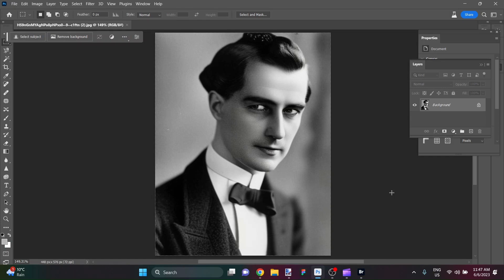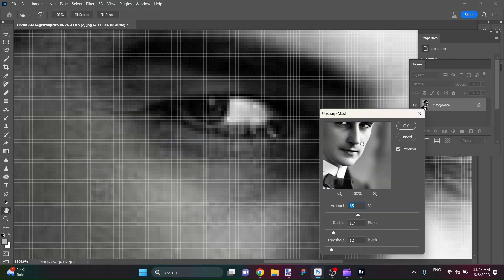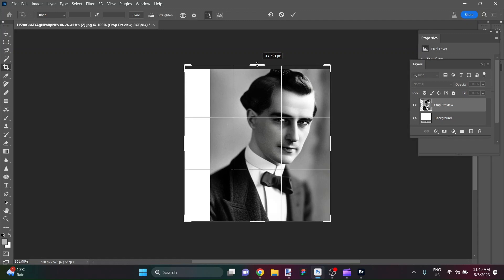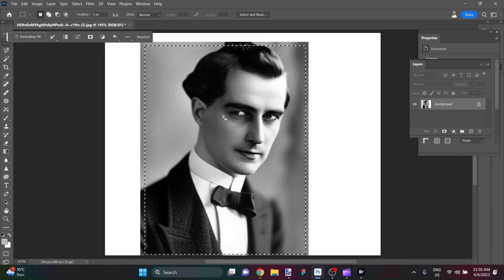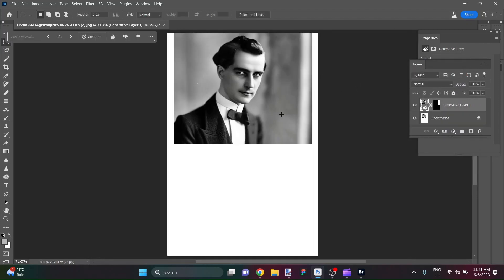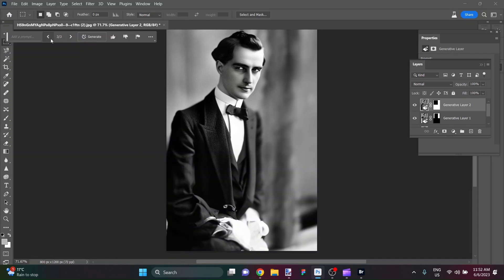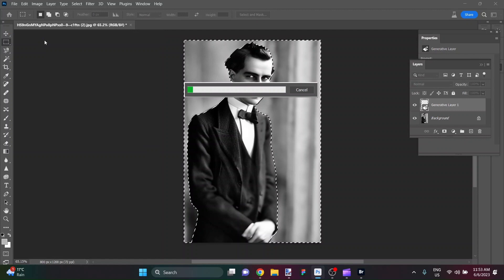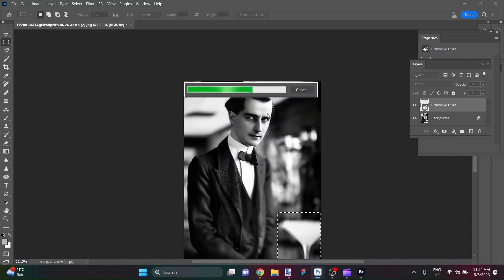Giving a Vintage Antique Photograph New Life with AI - Photoshop AI Generative Fill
In this YouTube video, Aaron demonstrates how to use AI and Photoshop's generative fill feature to enhance a vintage antique photograph from the 1920s. He focuses on giving the person in the photo more space and placing them in a suitable environment. Aaron applies basic restoration techniques such as auto tone and auto contrast to improve the image's definition. He also uses the unsharp mask filter to add highlights and sharpen certain areas. Through the generative fill tool, Aaron expands the canvas, selects and fills in missing parts of the person, and creates a pleasing composition. Finally, he uses AI to place the person in a cocktail party environment.

Highlights
🔍 Aaron applies basic restoration techniques to improve the antique photograph's definition.
🖼️ Using the generative fill feature, he expands the canvas, fills in missing areas, and creates a well-composed image.
🌟 AI helps Aaron place the person in a suitable cocktail party environment, enhancing the overall composition.